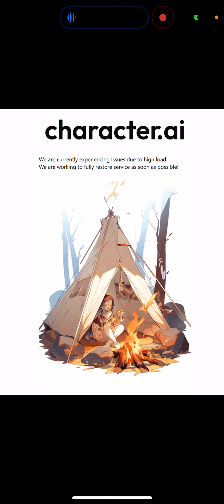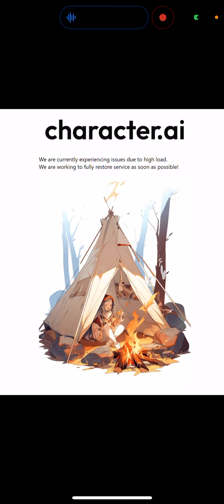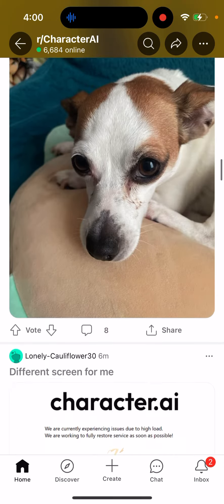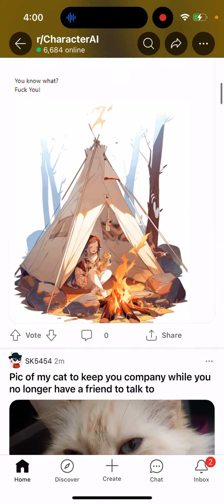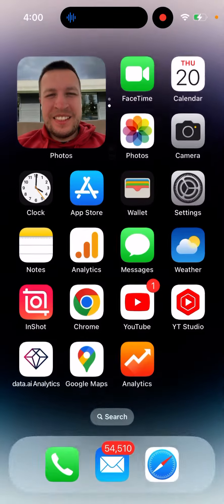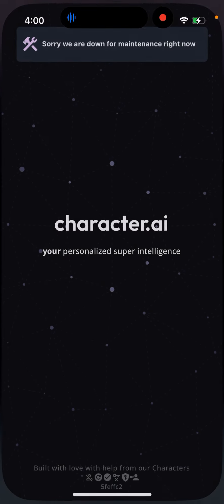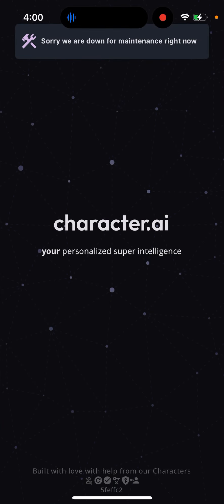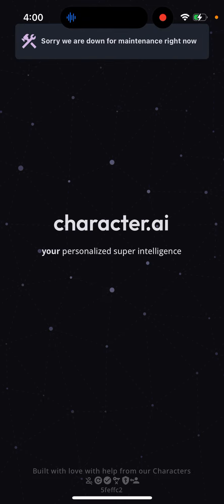Character.Ai - “We are working to fully restore service as soon as possible”…